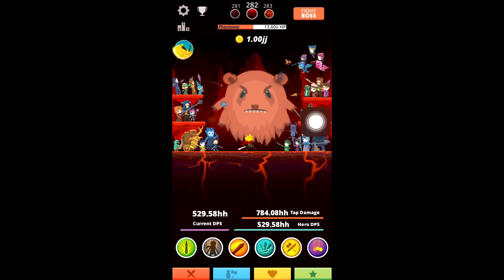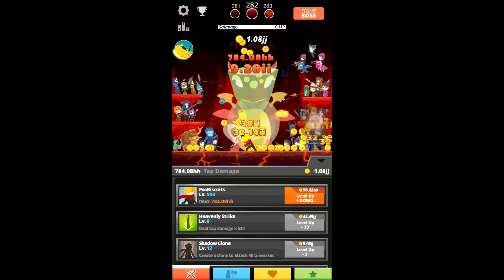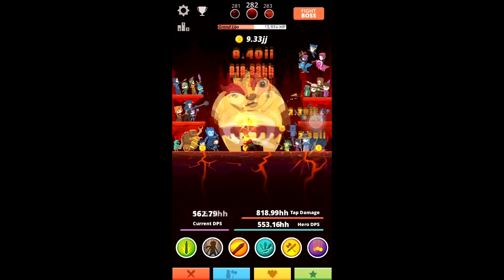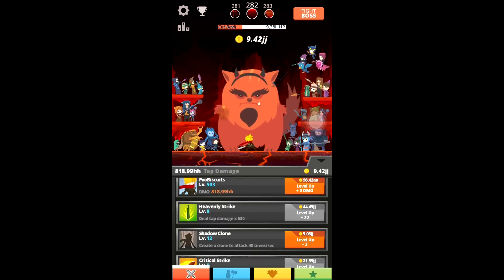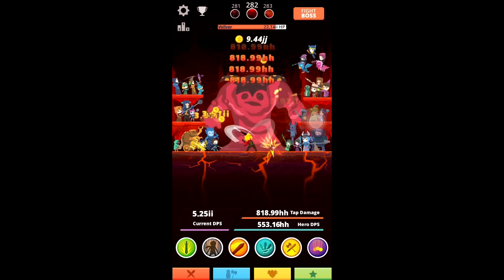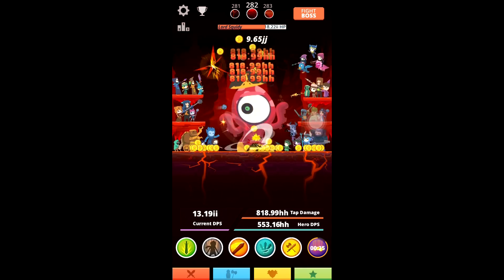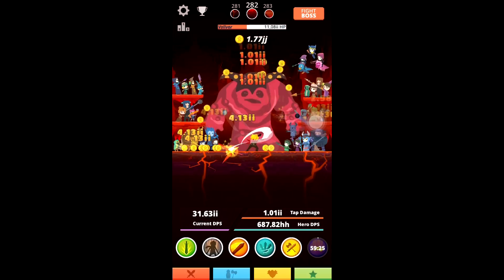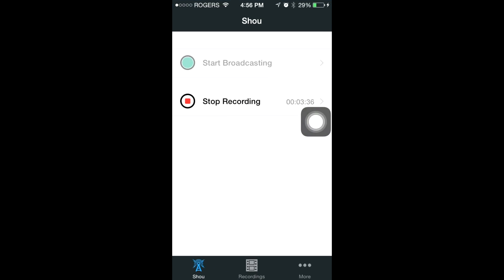Tap Titans - App Review!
Pretty fun game but the ads make it really frustrating. Cut off all internet access to it and it's fine...

Message me if you want me to make videos on anything!